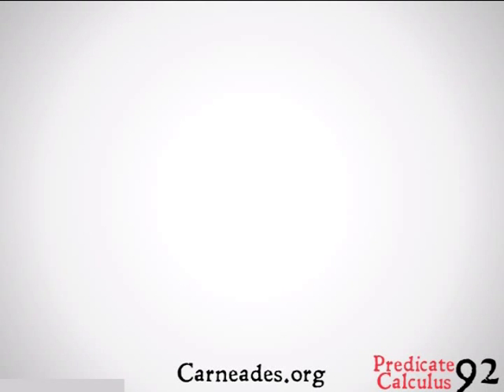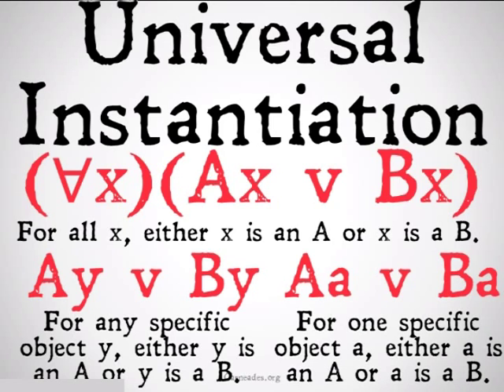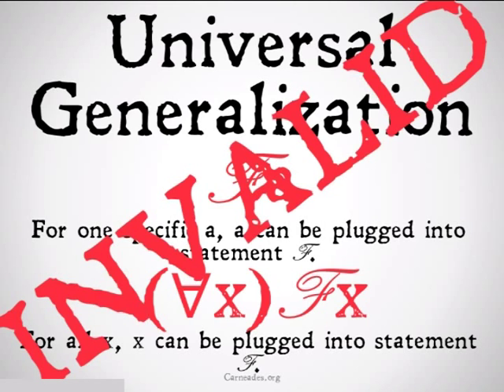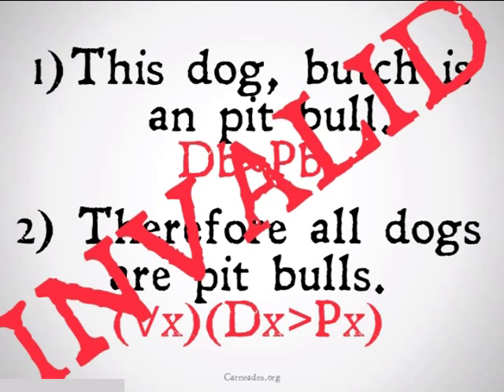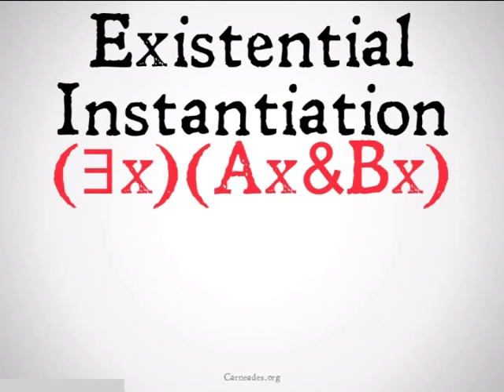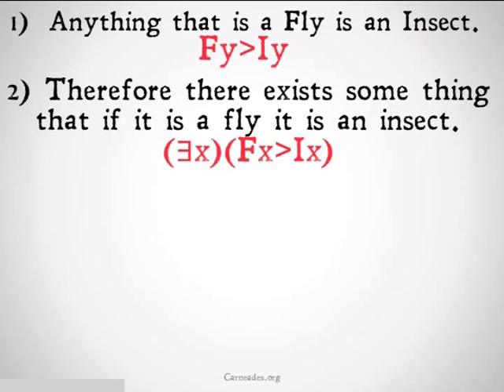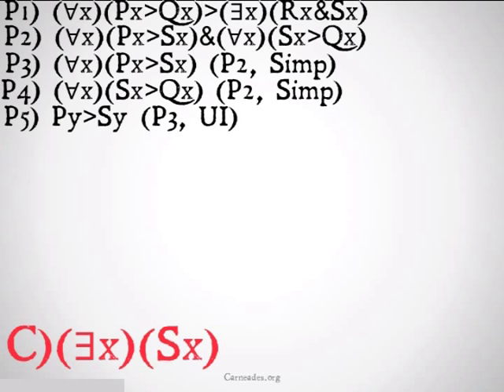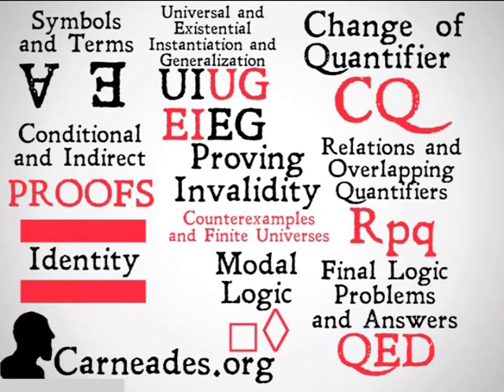Generalization and Instantiation (Predicate Calculus)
An explication of the Rules of Universal Instantiation, Universal Generalization, Existential Instantiation, and Existential Generalization, in Predicate Calculus (100 Days of Logic).